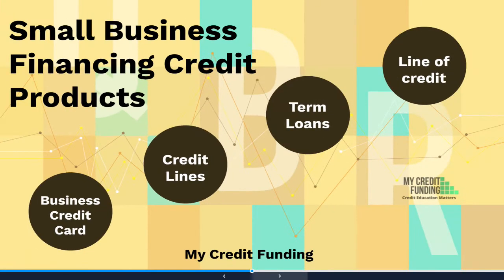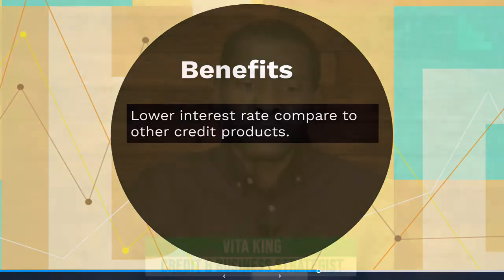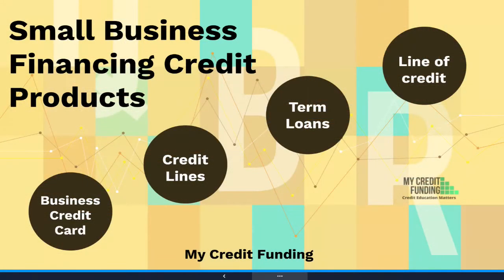How to access business funding.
The choice of whether to seek debt or equity is an important decision faced by business owners. Both have advantages and disadvantages. One of the main advantages of debt financing is that it allows business owners to raise financing while at the same time retain ownership control. One of the main disadvantages of debt financing is that it can be difficult for certain types of businesses with negative or volatile cash flows to make regularly scheduled interest and principal payments. In this video you will learn the most common types of funding that's accessible to small business owners.